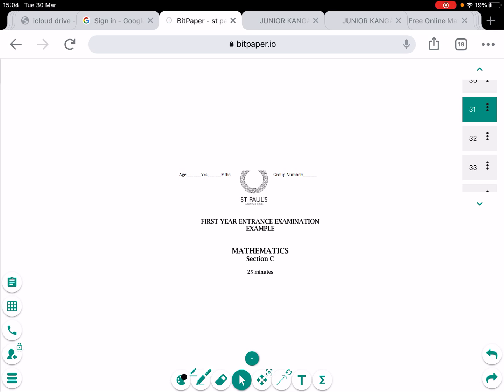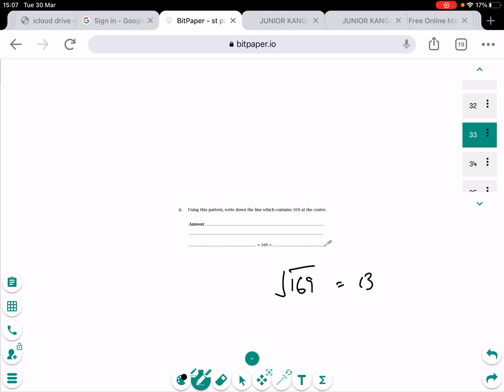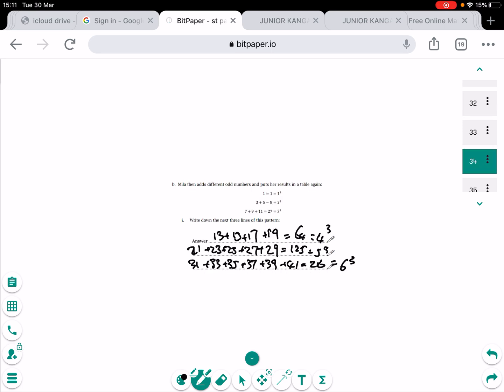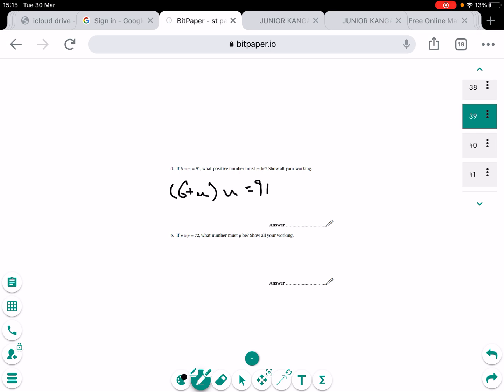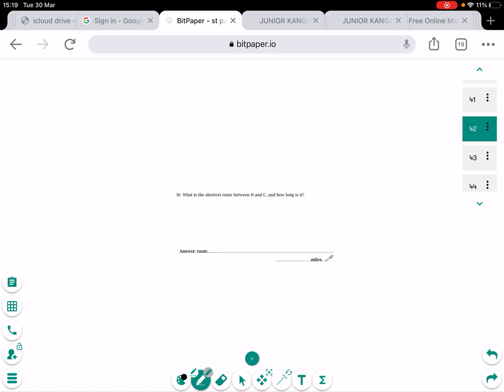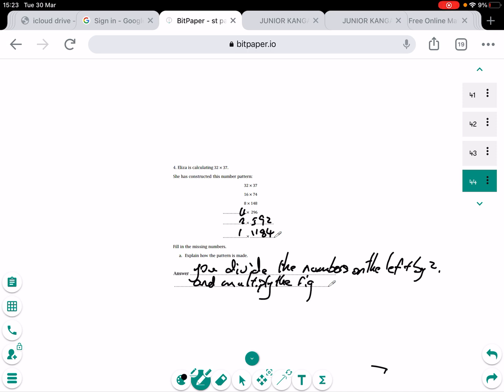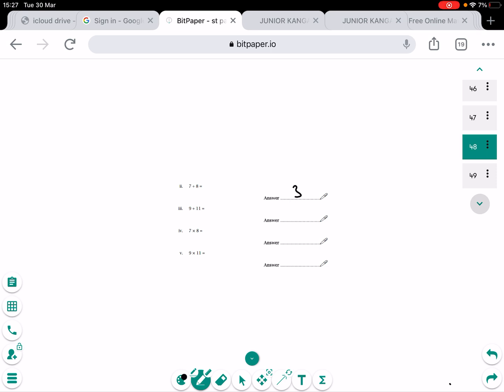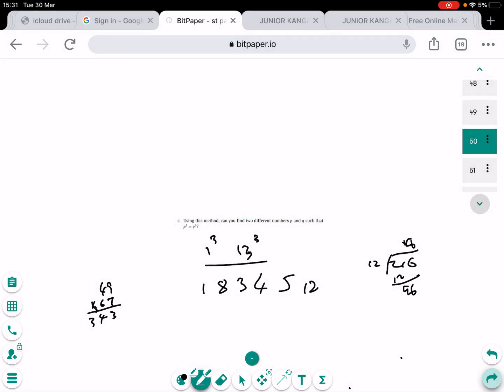St Paul’s girls 2017 Section C